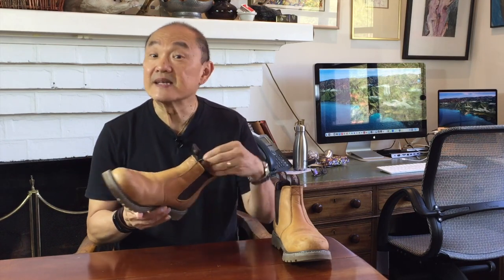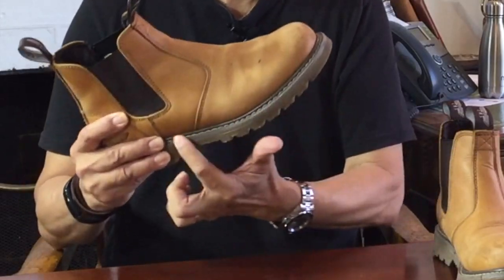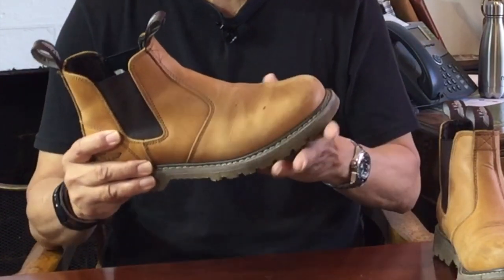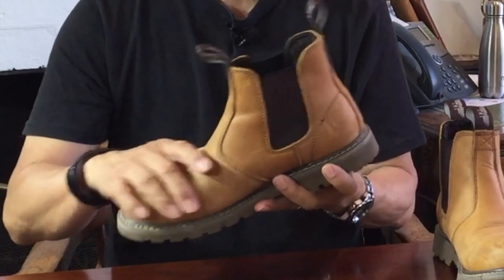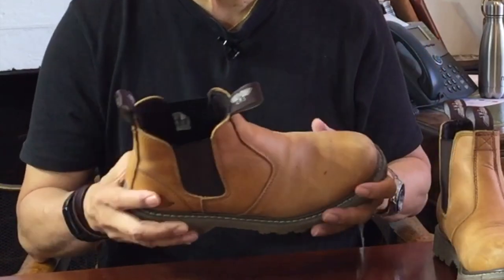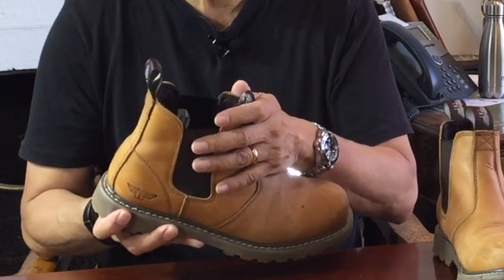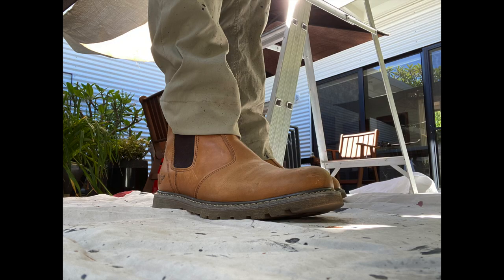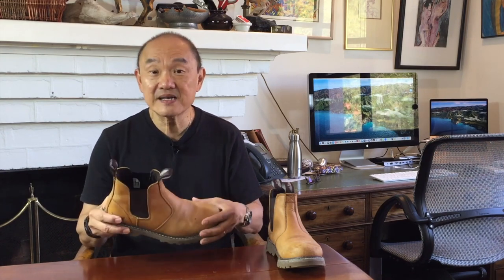Australia's Budget Goodyear Welted Work Boot : The Rivers Chelsea Workboot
This is the bargain Australian Work Boot from economy clothing and footwear brand Rivers. How does it fare as a work boot?

Chapters
00:00 Introduction
00:33 Rivers Goodyear Welted Chelsea Work Boot
01:18 Rivers Brand
02:33 Construction
05:23 Leathercare
07:14 Sizing, Fit and Comfort
07:46 Value
08:50 Summary